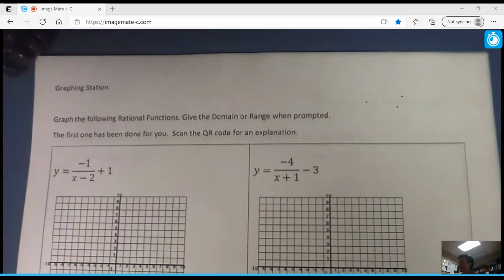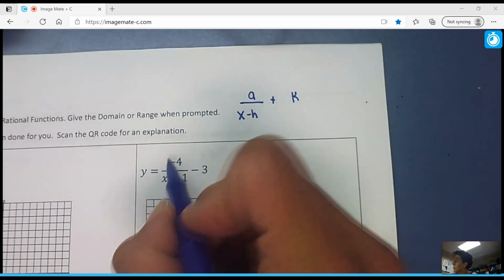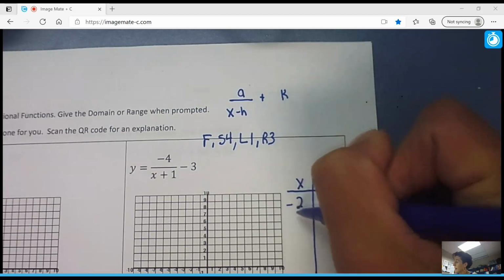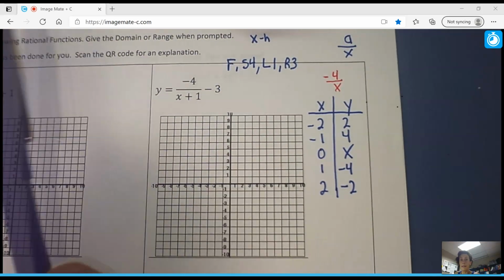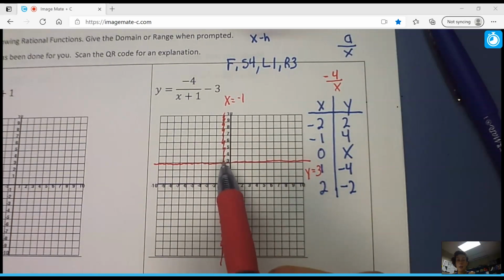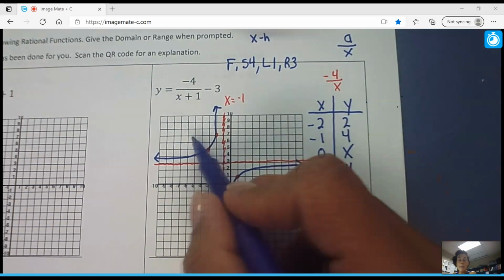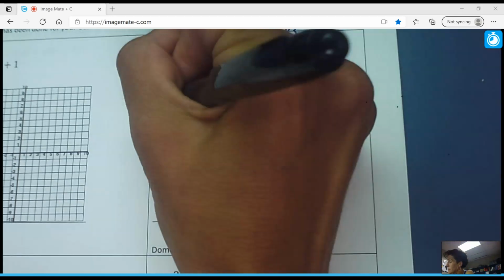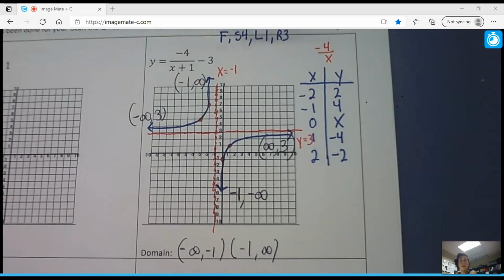Review Stations Graphing